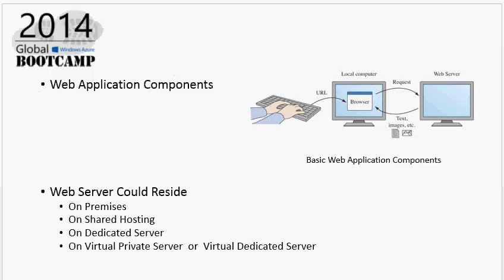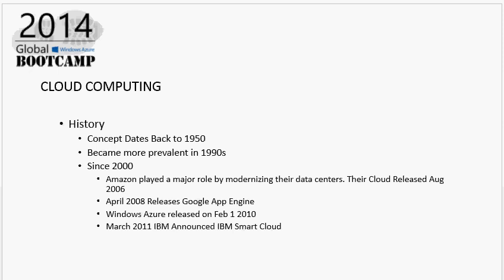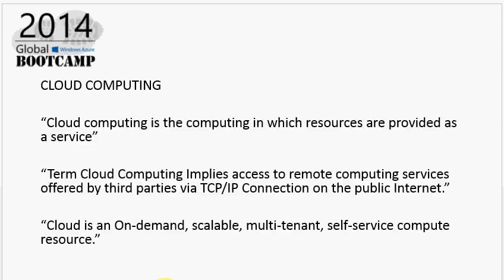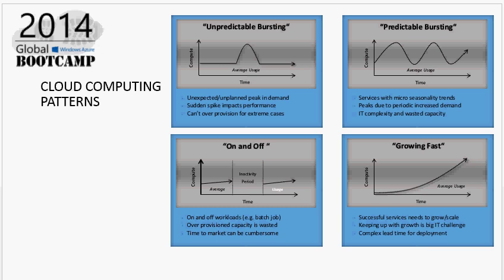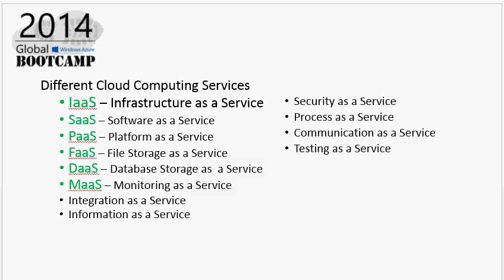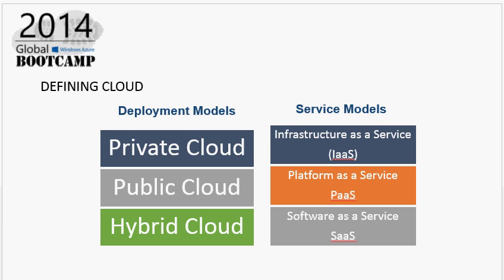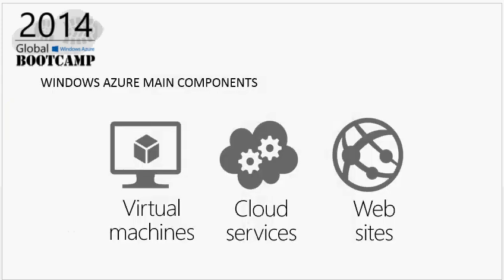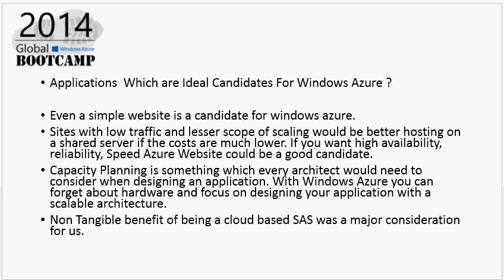Cloud Computing & Windows Azure : Global Windows Azure Boot Camp 2014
Introduction to Cloud Computing & Windows Azure : Global Windows Azure Boot Camp 2014 - Chennai, India

of provide setp by step instructions to beginners who want to lean ASP .NET .